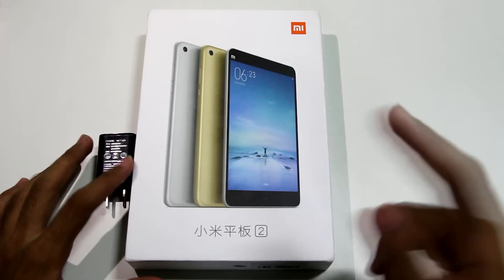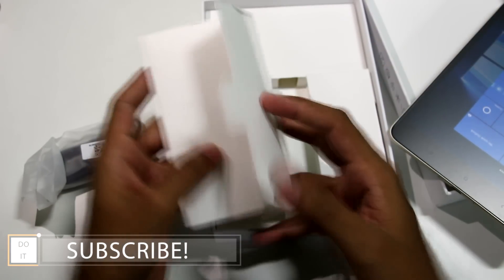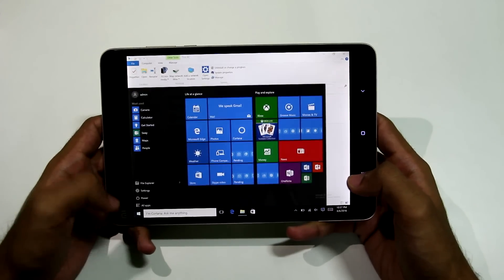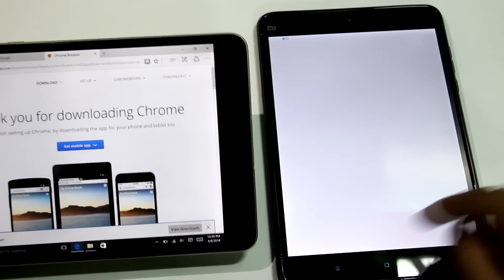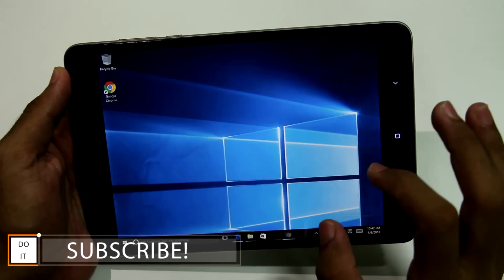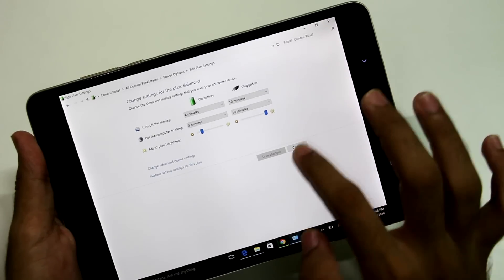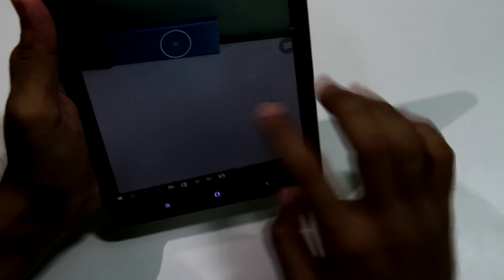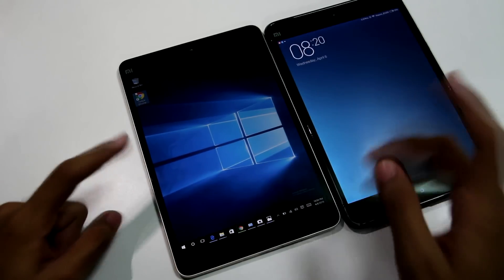MiPad 2 Windows Edition Unboxing & initial Impressions with Setup !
SPECS:

Colours Dark Grey, Champagne Gold

HARDWARE:
Processor- 1.44GHz  quad-core
Processor make- Intel Atom x5-Z8500
RAM- 2GB

CAMERA:
Rear camera 8-megapixel
Flash- No

SOFTWARE:
Operating System- Windows 10 . . . .
★ Google Plus - Who cares lol